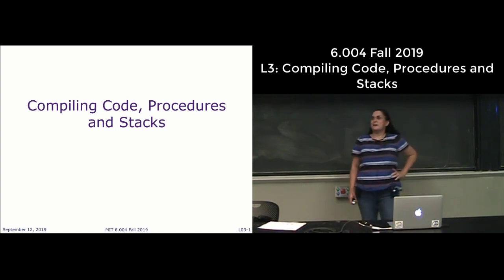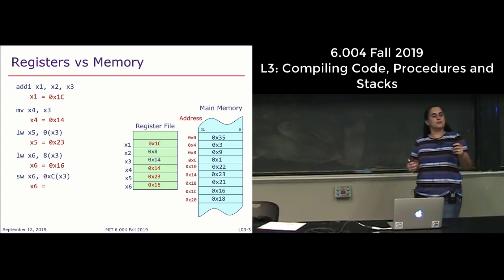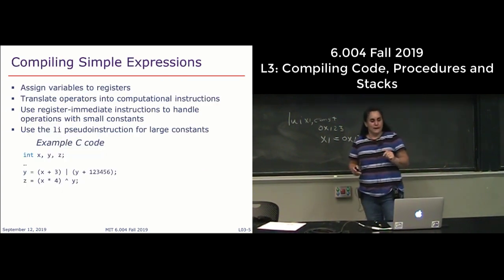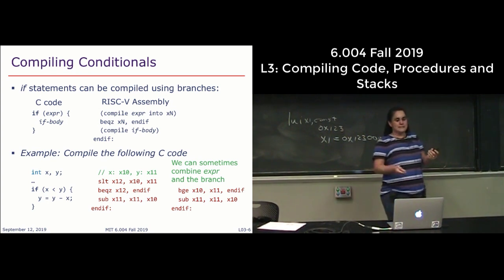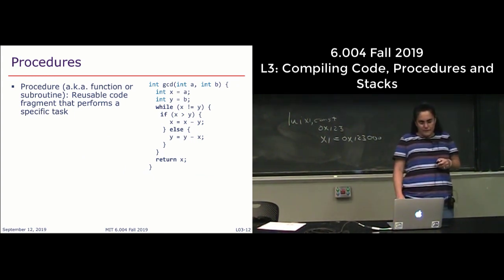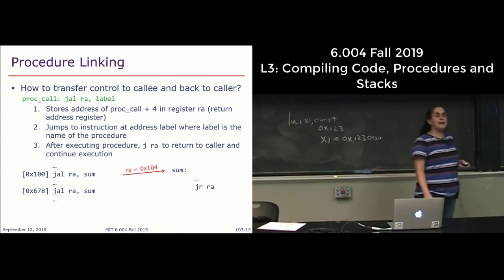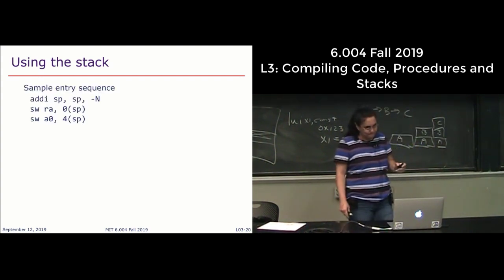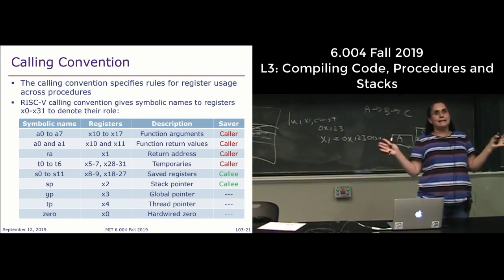MIT 6.004 L03: Compiling Code, Procedures, and Stacks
Lecture 3: Compiling Code, Procedures, and Stacks